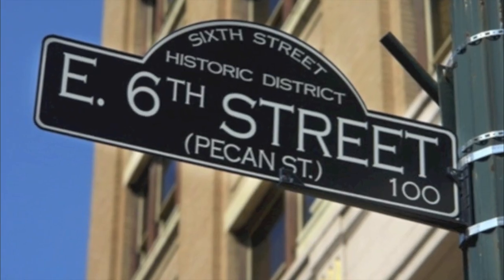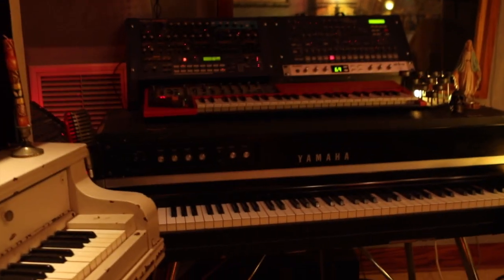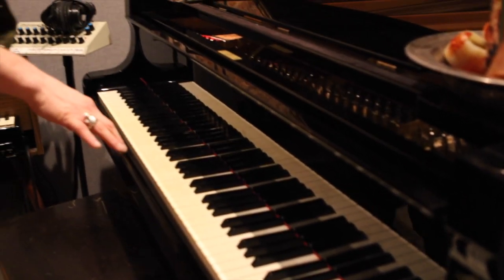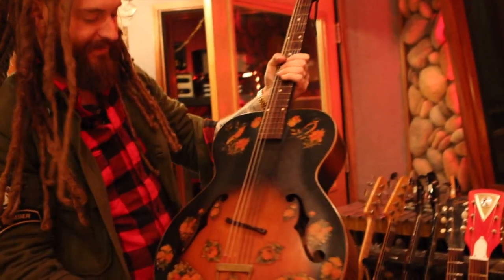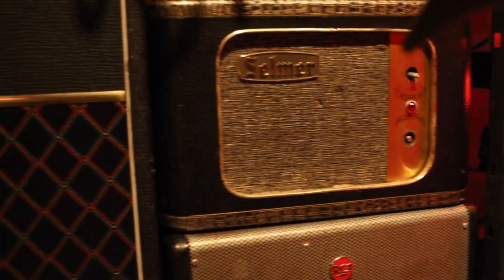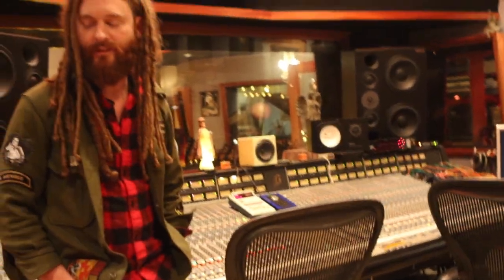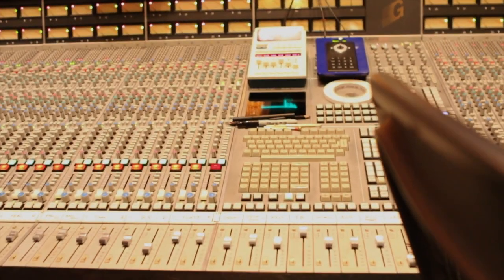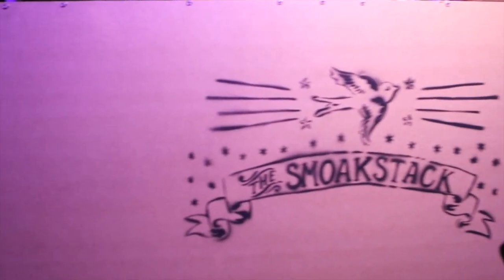The Producer's Room Ep9 - Smoakstack Studio Tour (Part 2 of 2)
Take a behind the scenes look at Paul Moak's Smoakstack studios!